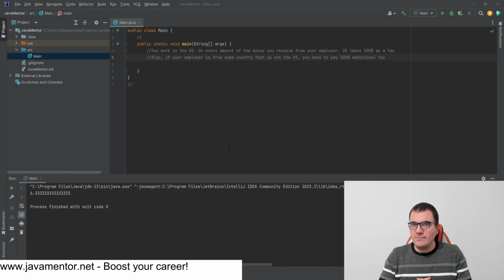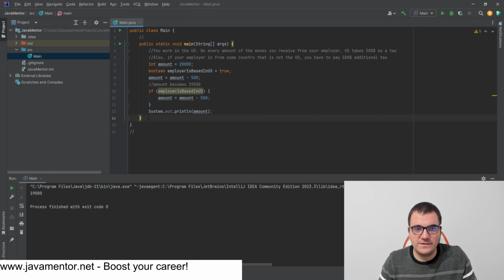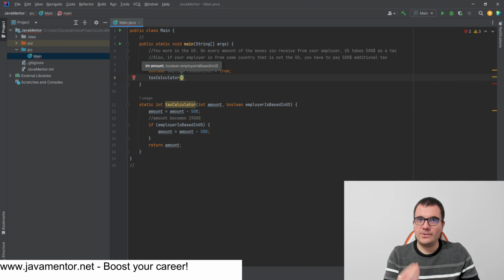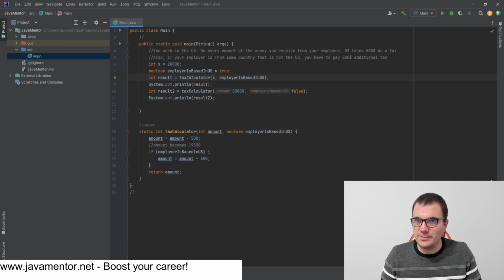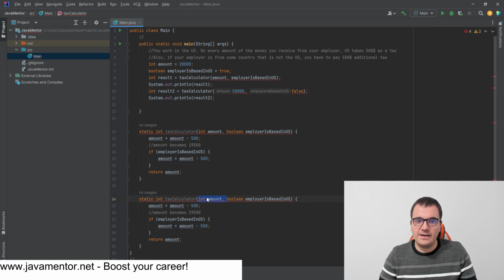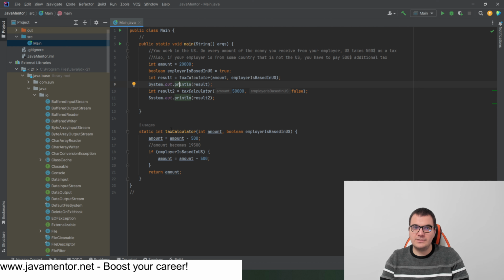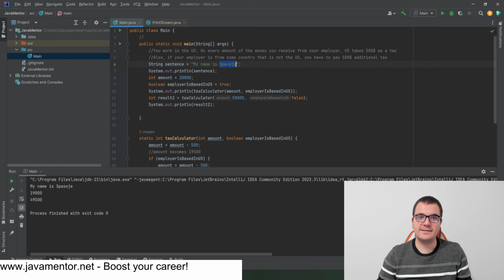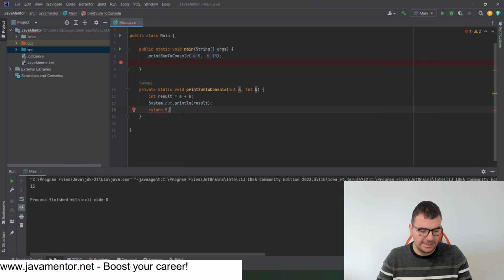Functions In Java